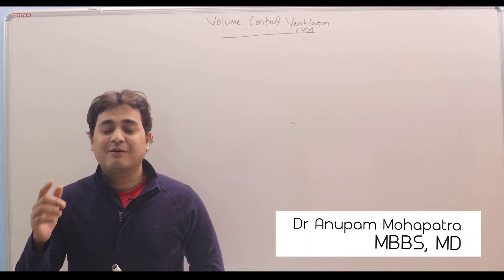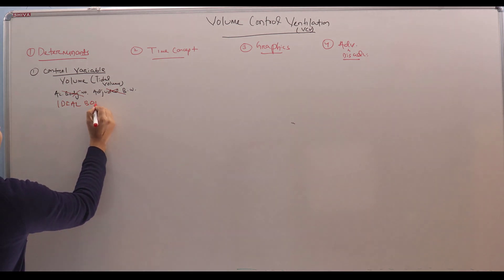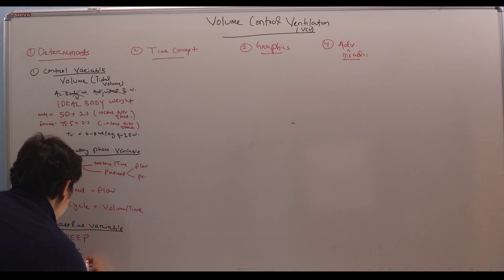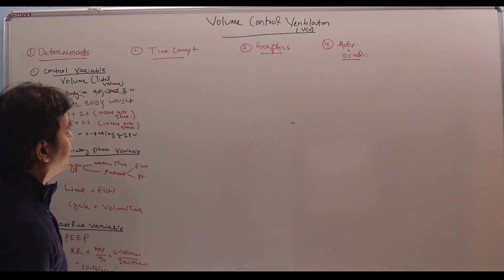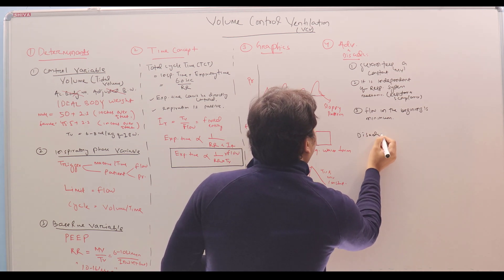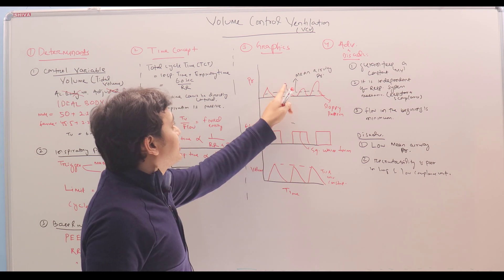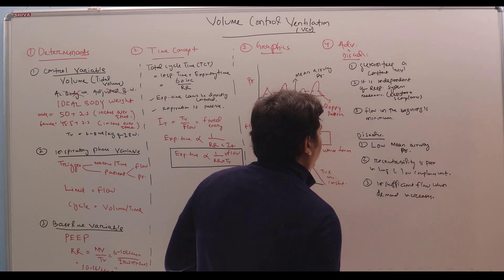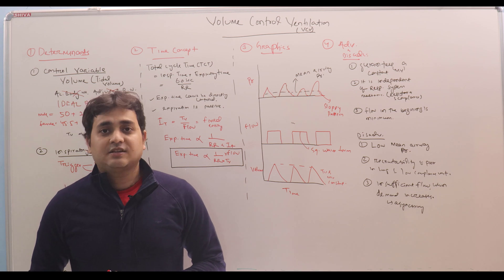Learn VOLUME CONTROL VENTILATION (VCV) IN 15 MINUTE| Dr Anupam Mohapatra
Today we are discussing vcv or volume control ventilation. we will discuss it under four headings, 1)determinants, 2)time concept 3)graphics 4)adv n disadv. vcv is a must learning for every student of  critical care medicine..